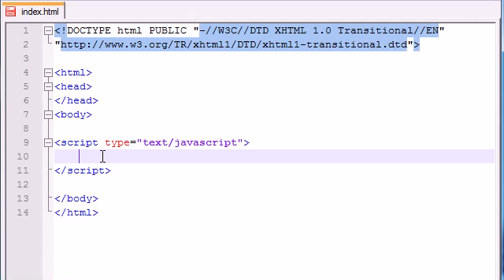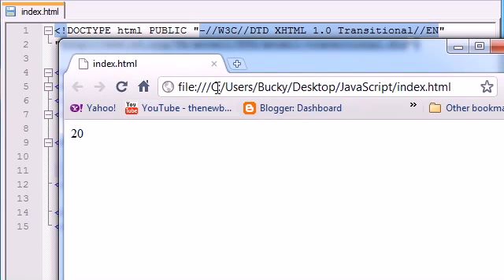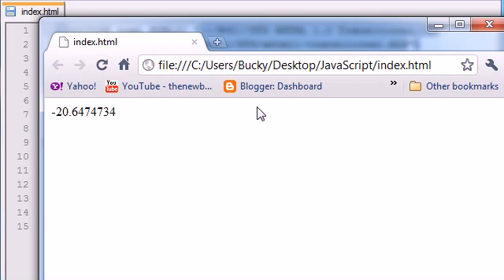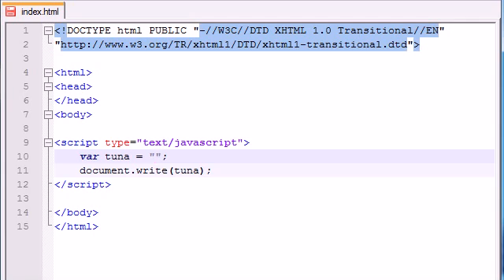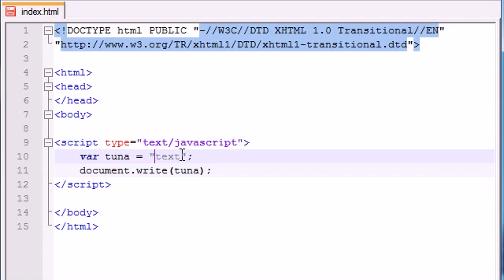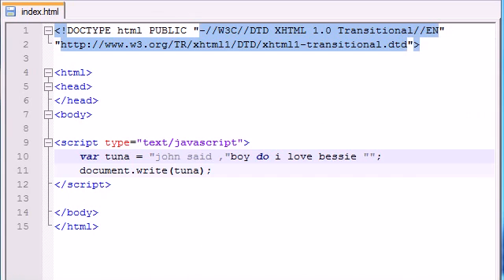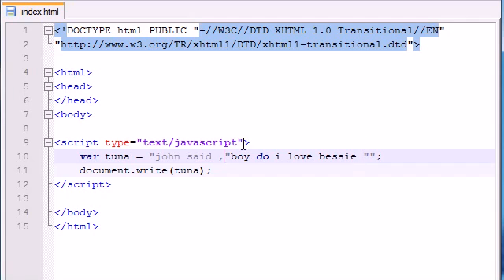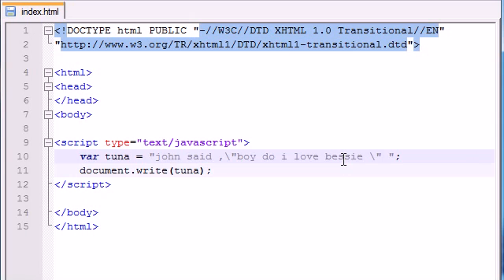Beginner JavaScript Tutorial 4 Different Types of Variables